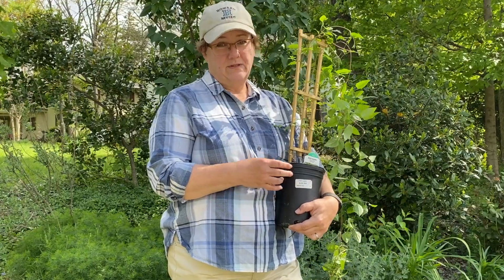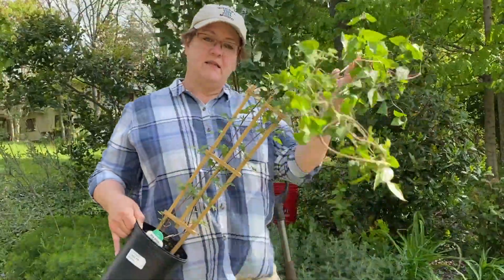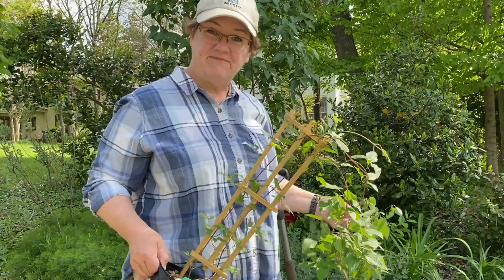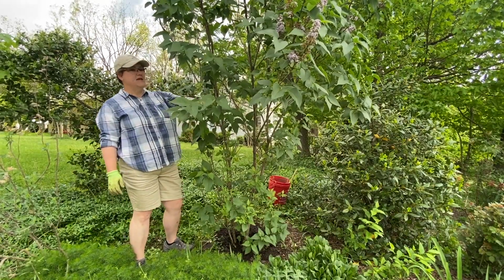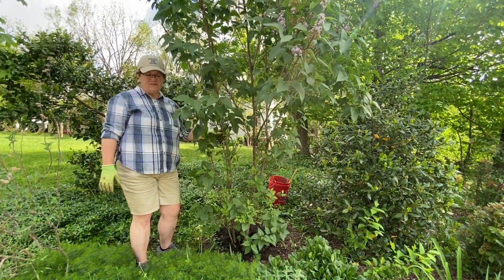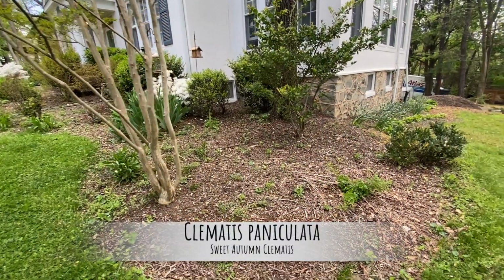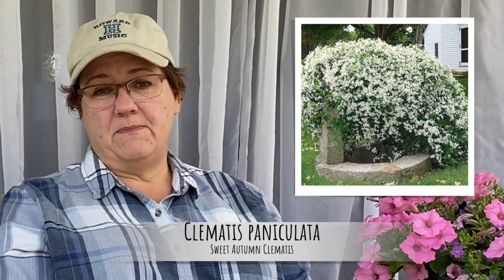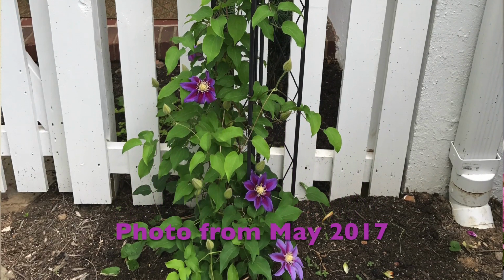All About Clematis - 🌸❤️🌺❤️🌸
Clematis are a beautiful type of vining flower that add so much beauty to your garden! Join me to learn how to plant and care for clematis, how to prune clematis, and when to prune clematis. Learn about the three different clematis pruning groups.  It's easy!